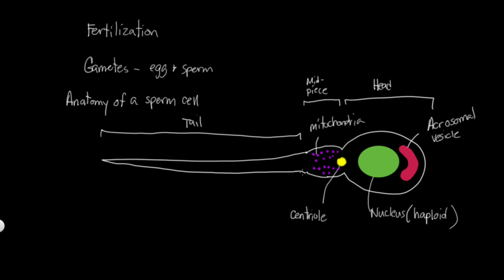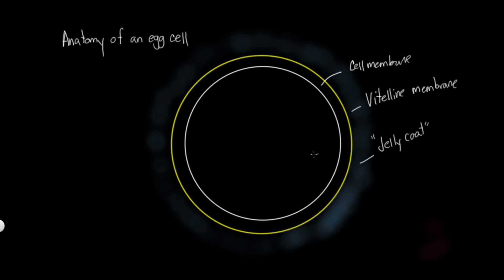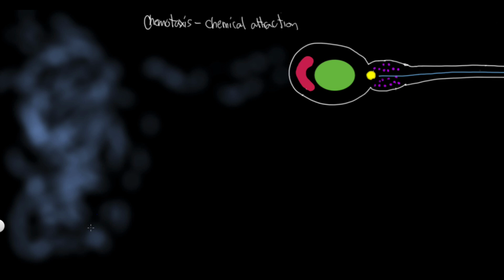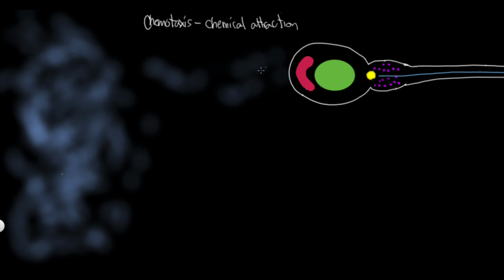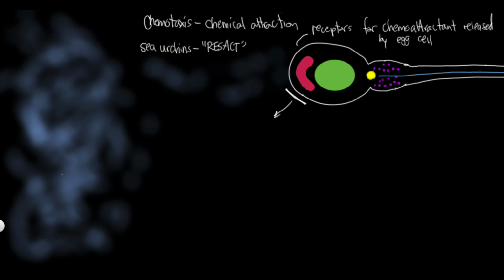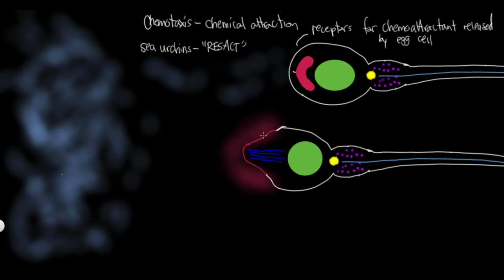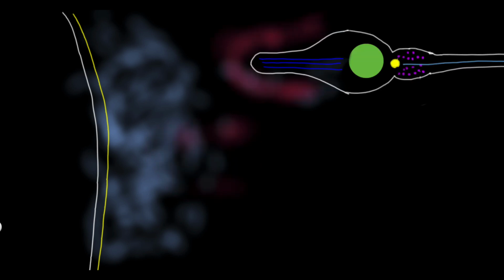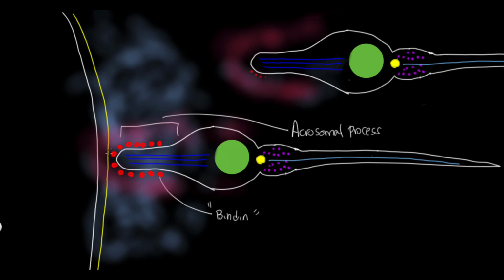Ch 7 Fertilization S-26